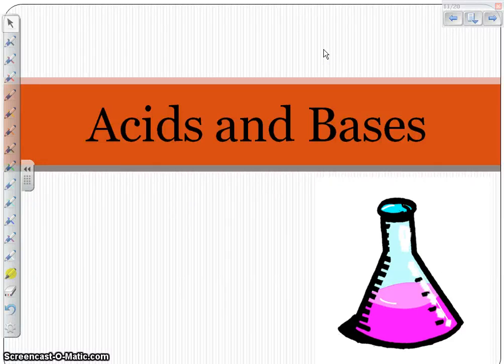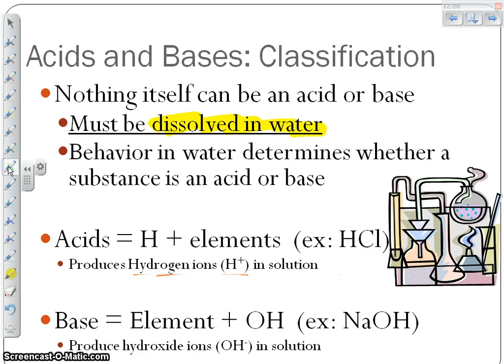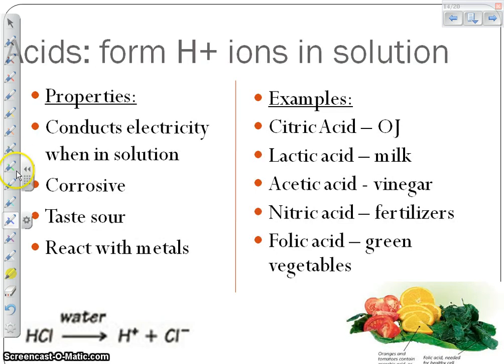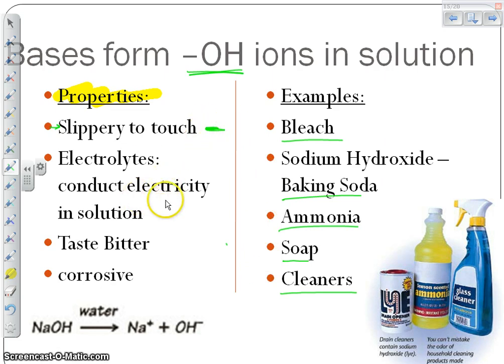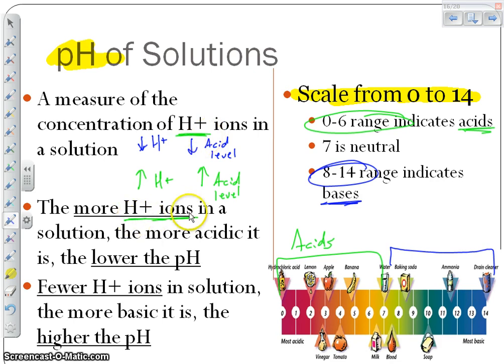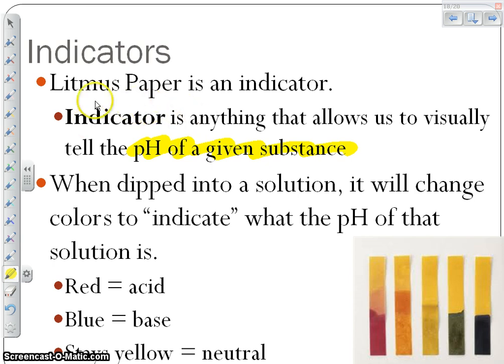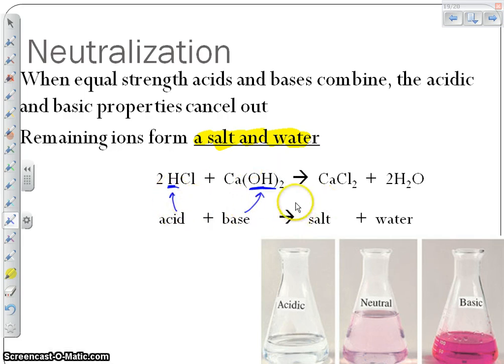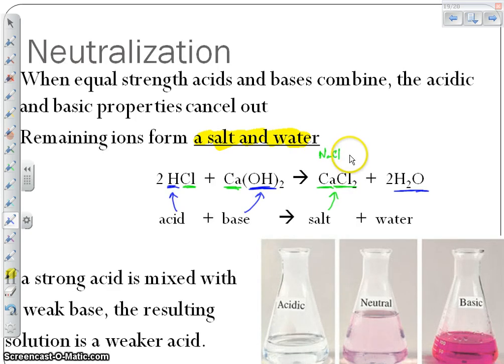5.2 - Acids and Bases